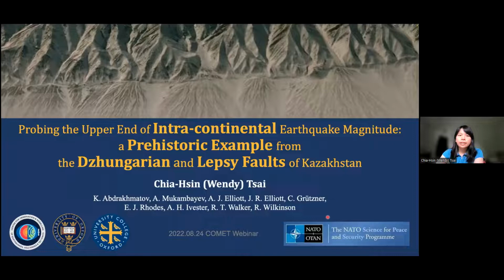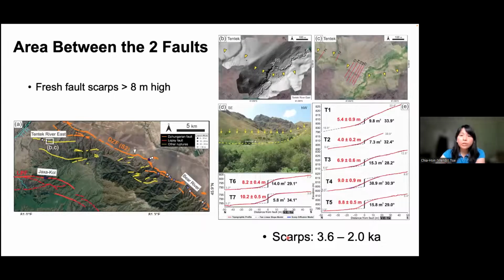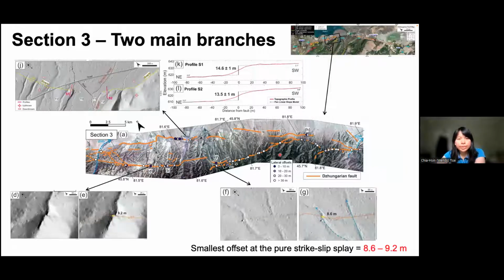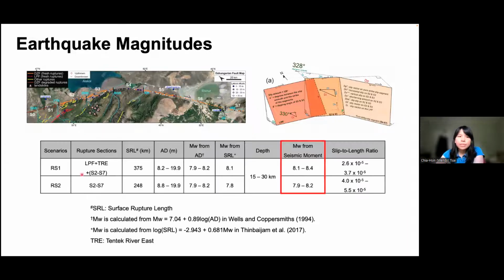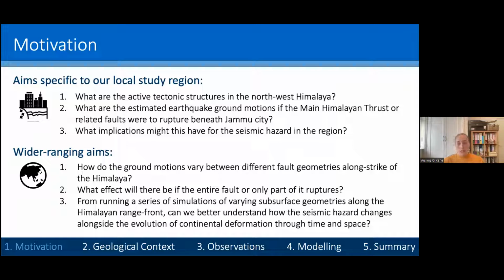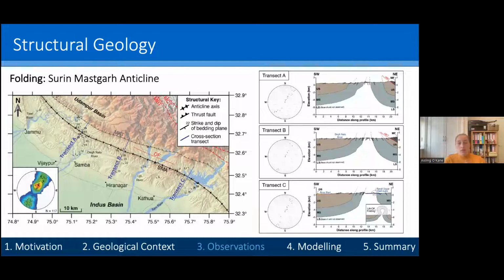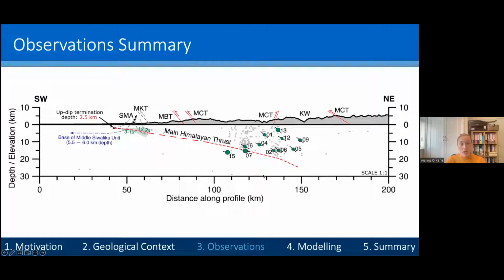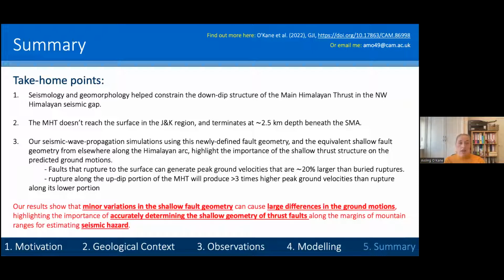COMET Webinar: CH Wendy Tsai (Oxford University) and Aisling O'Kane, (University of Cambridge)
00:00 Presentation 1: CH Wendy Tsai, Oxford University,
Probing the Upper End of Intra-continental Earthquake Magnitude: a Prehistoric Example from the Dzhungarian and Lepsy Faults of Kazakhstan

19:24 Presentation 2: Aisling O'Kane, University of Cambridge
Seismotectonics of the NW Himalayas with insights for seismic hazard

37:49 Questions to both presenters

CH Wendy Tsai, Oxford University,

Abstract:
The study of surface ruptures is key to understanding the earthquake occurrence of faults especially in the absence of historical events. We present a detailed analysis of geomorphic displacements along the Dzhungarian Fault, which straddles the border of China and Kazakhstan. We use digital elevation models derived from structure-from-motion analysis of Pléiades satellite imagery and drone imagery from specific field sites to measure surface offsets. We provide direct age constraints from alluvial terraces displaced by faulting and indirect dating from morphological analysis of the scarps. We find that the southern 250 km of the fault likely ruptured in a single event in the last 4000 years, with displacements of 10-15 m, and potentially up to 20 m at one site. We infer that this Dzhungarian rupture is likely linked with a previously identified paleo-earthquake rupture on the Lepsy Fault through a system of splays in the intervening highlands. Though there are remaining uncertainties regarding consistency in age constraints between the two fault ruptures, most of the sites along the two faults are consistent with a most recent event 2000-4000 years ago. Rupture on the Dzhungarian Fault alone is likely to have exceeded Mw 8, and the combined Lepsy-Dzhungarian rupture scenario may have been up to Mw 8.4. Despite being at the upper end of known or inferred continental earthquake magnitudes, our proposed scenario combining the 375 km of the Dzhungarian and Lepsy ruptures yields a slip-to-length ratio consistent with global averages and so do other historical intra-continental earthquakes in Central Asia.

Aisling O'Kane, University of Cambridge

Abstract:
Large thrust faults accommodate the convergence between India and Tibet along the southern margin of the Himalaya and have a history of producing great earthquakes that cause widespread damage. Along most parts of the Himalaya, there is geomorphological evidence that these thrusts can rupture to the surface in Mw 8+ earthquakes. However, in the Himalayan state of Jammu & Kashmir, NW India, the thrust faults are blind and large-scale folding is the only expression of active deformation at the surface, making it difficult to assess the seismic hazard in this region. In this webinar, I will discuss how we used field, satellite, and seismological observations to determine the fault geometry beneath the NW Himalayas, and investigate the relationship between thrust faulting and folding. These results were used to construct seismic wavefield models, to determine earthquake ground motion estimates if the Main Himalayan Thrust in the region were to rupture. I will present our results which show that peak ground velocities are extremely sensitive to minor variations in the fault geometry, with ~3 times larger PGVs generated from ruptures on the buried, shallow part of the locked Main Himalayan Thrust, compared to earthquakes of the same magnitude on its deeper portions. This webinar will highlight why it is important to accurately determine the shallow geometry of thrust faults along the margins of mountain ranges for estimating seismic hazard.